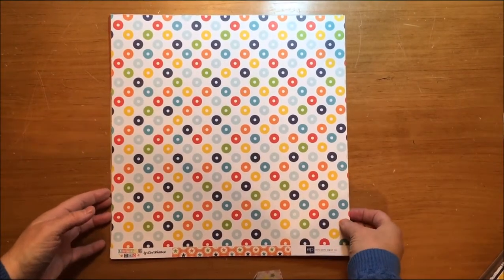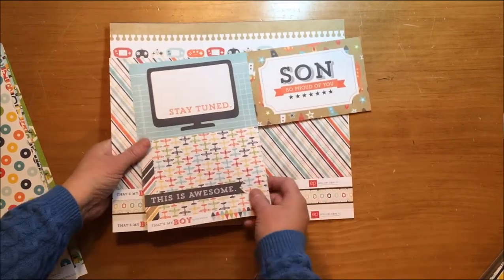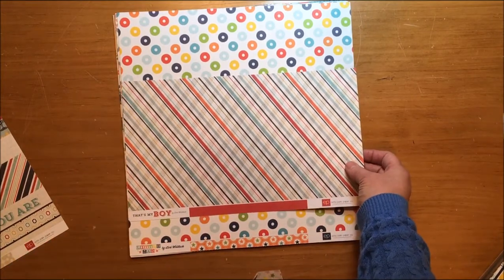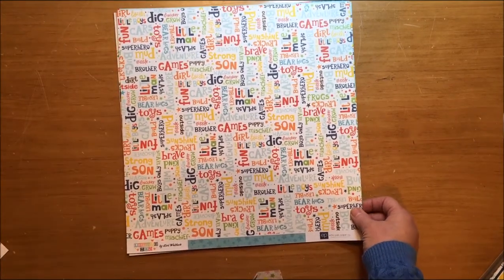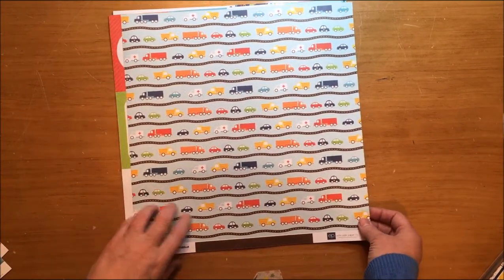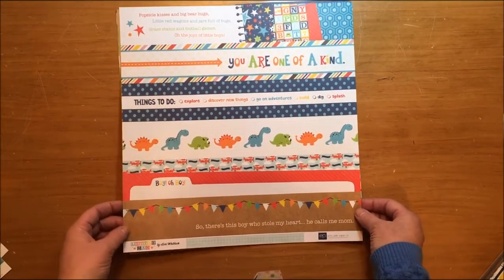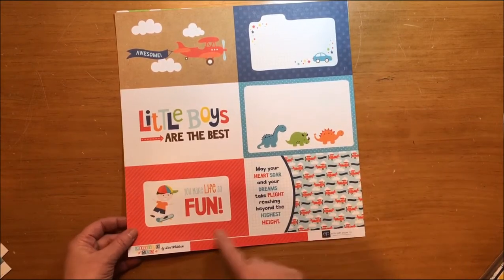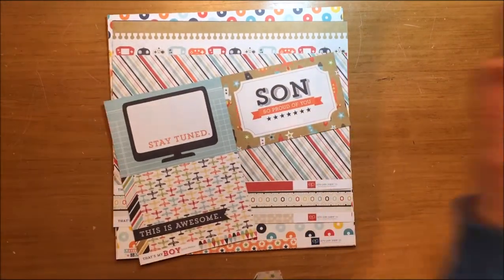Scrapbook Haul Echo Park Little Man